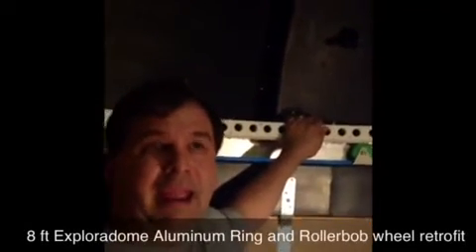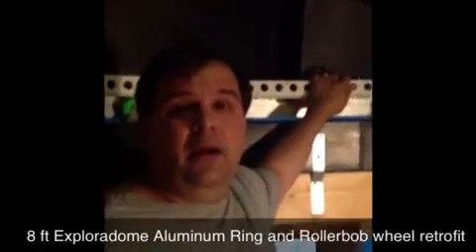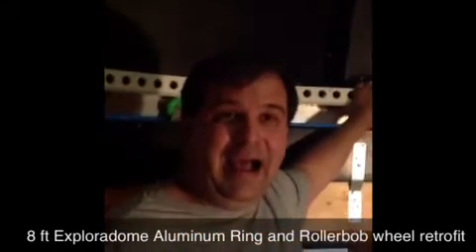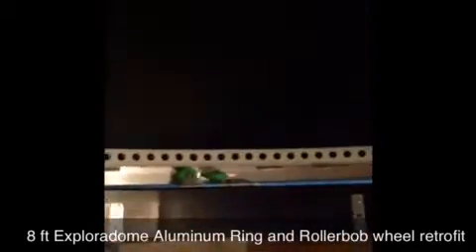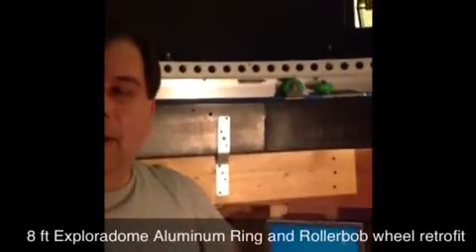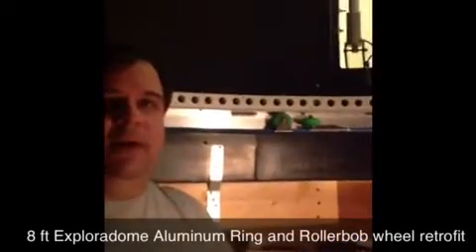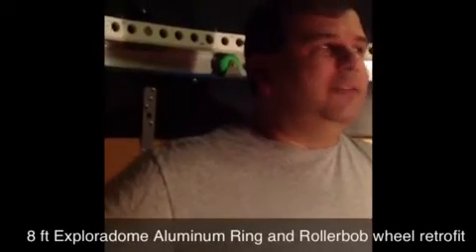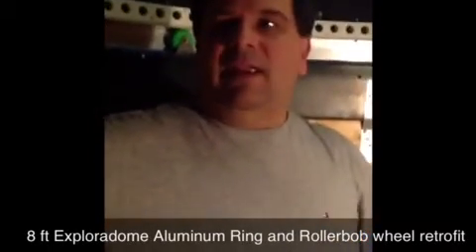8 foot Exploradome ring retrofit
New
Aluminum
Ring